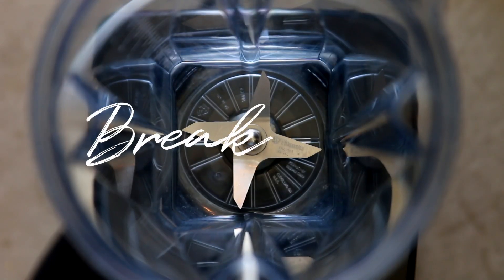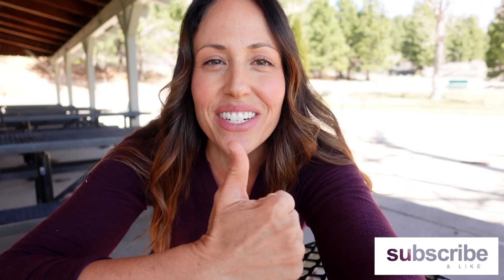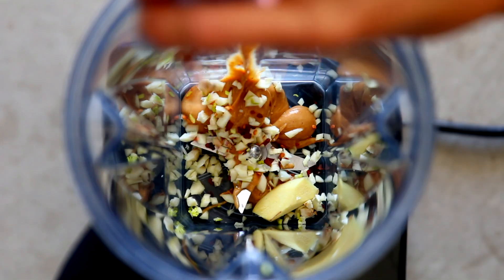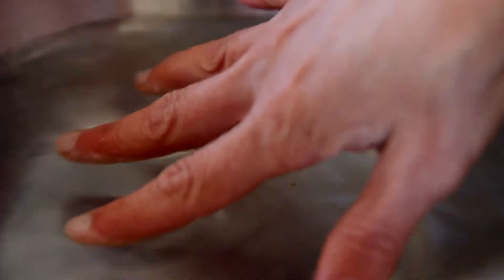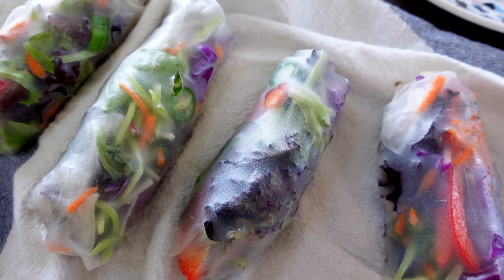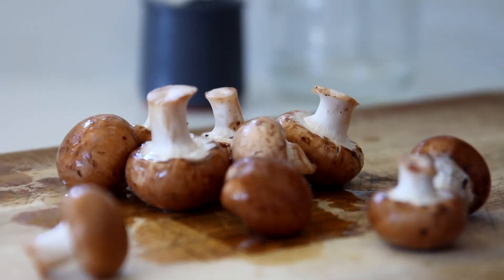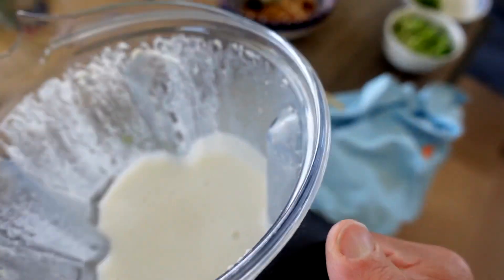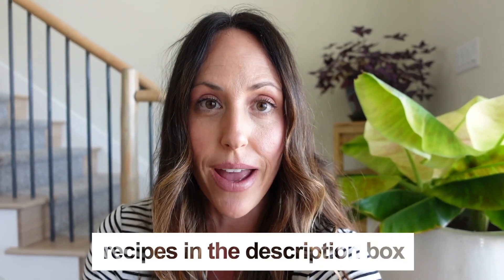WHAT I EAT IN A DAY TO LOSE WEIGHT - Healthy and Easy Vegan and Raw Food Vegan Recipes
Welcome to a What I Eat in a Day! Learn how to make these three healthy and easy vegan and raw vegan recipes. They can be made raw or I share some great additions to make them heartier wfpb meals by adding in a few additions. Great for weight loss, overall health, and everyday deliciousness.

Wanna learn about my favorite non toxic, truly safe cookware?

🎥 WHY NO OIL // How and Why I Cook OIL FREE on a Whole Foods Plant Base Diet

🎥 WHAT I EAT IN A DAY HIGH FIBER // LOW CALORIE DENSITY DIET FOR WEIGHT LOSS // VEGAN RECIPES

🎥 How to Start a Whole Food Plant Based Diet | A Beginner's Guide to Overall Health & Weight Loss